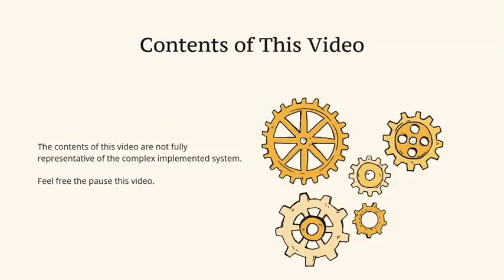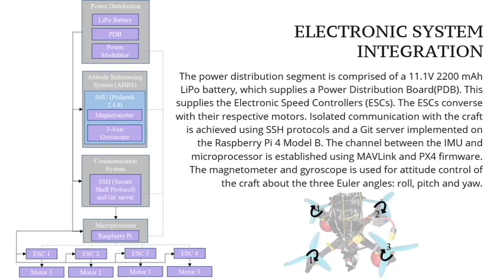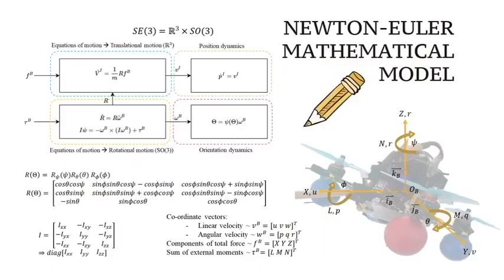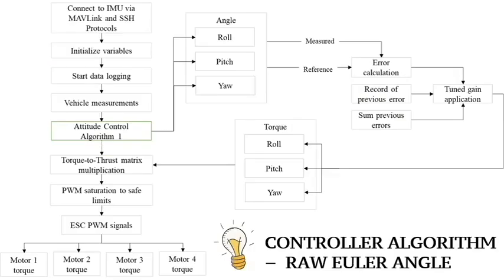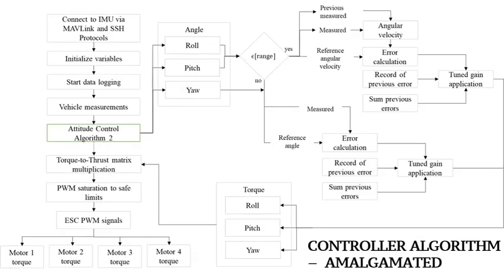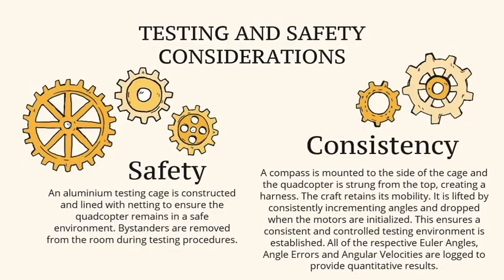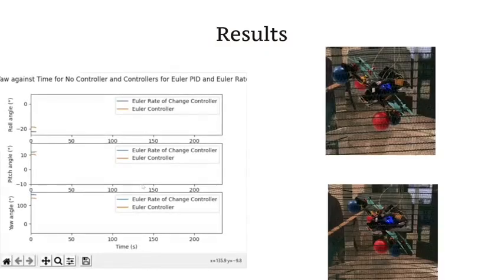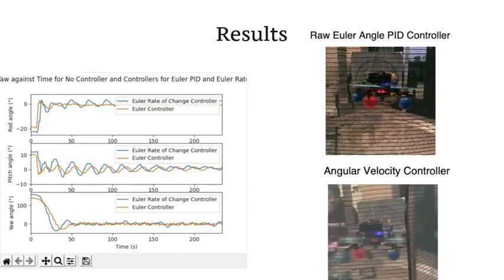20P50 Modeling and control of a quadcopter